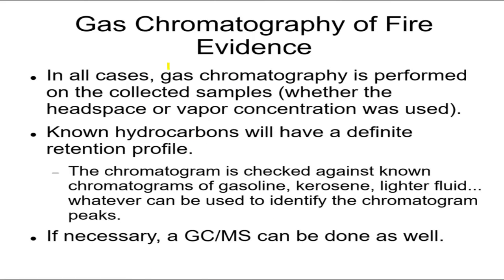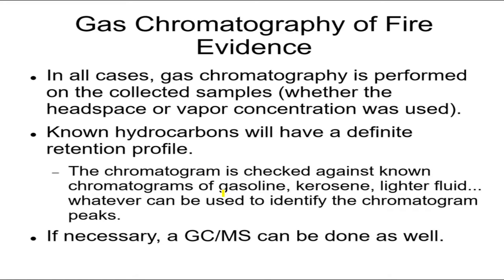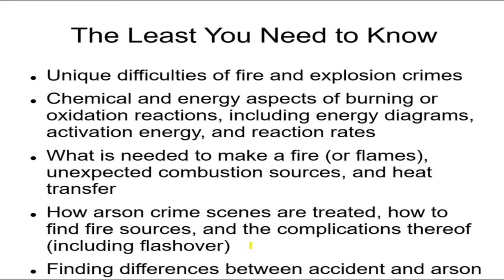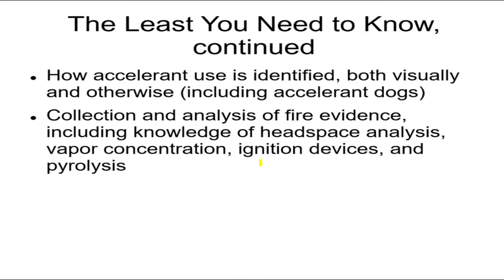Forensics 17a Fire and Arson 7b Gas Chromatography Use, Review